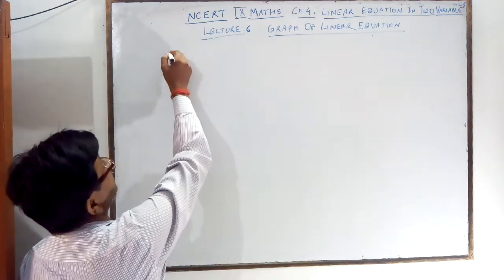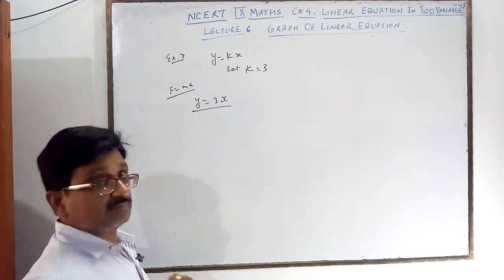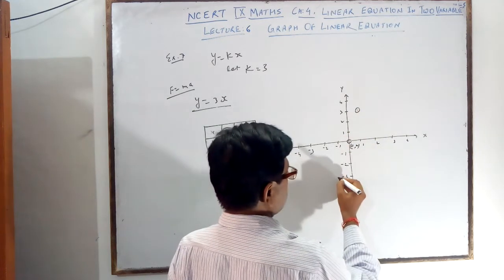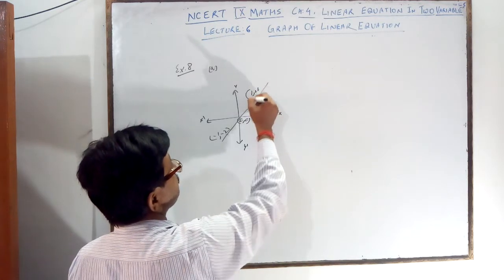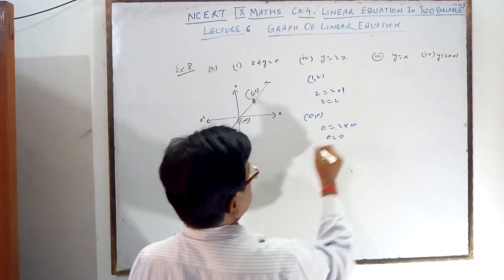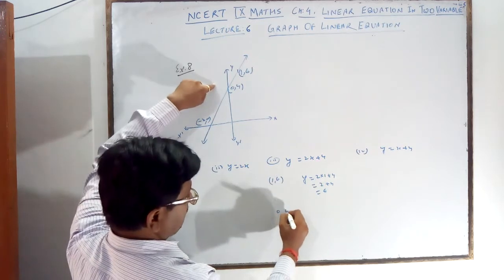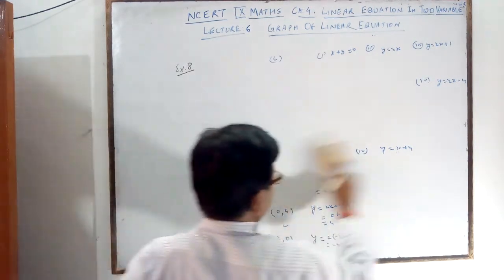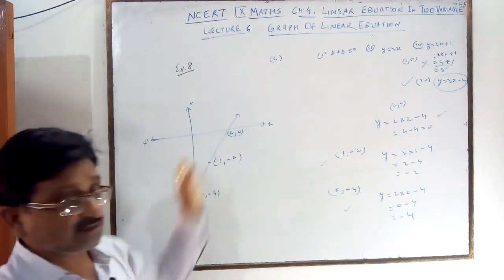NCERT IX MATHS CH:4*LECTURE 6* LINEAR EQUATIONS IN TWO VARIABLES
Examples based on graph